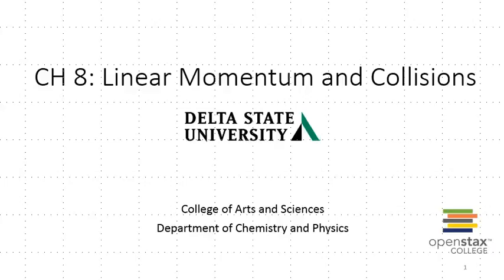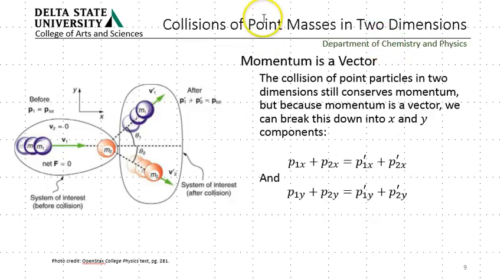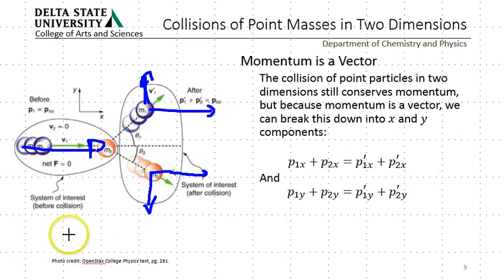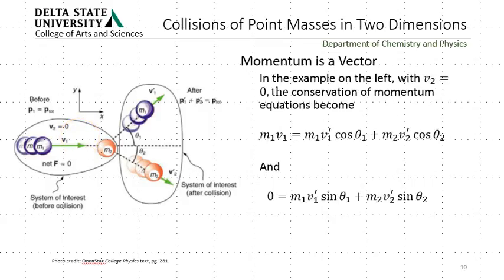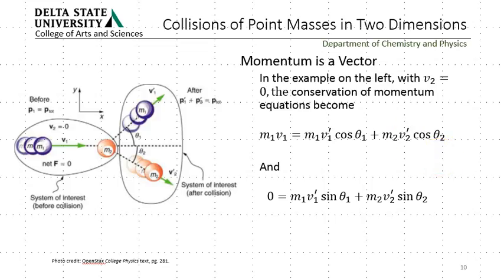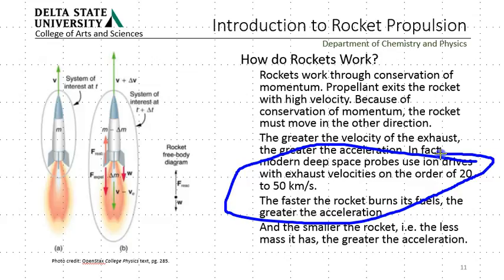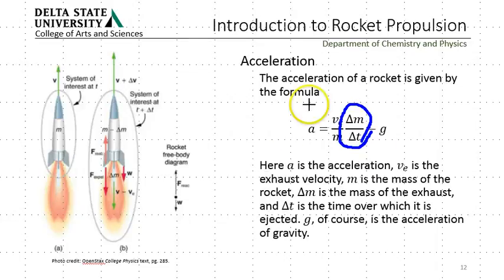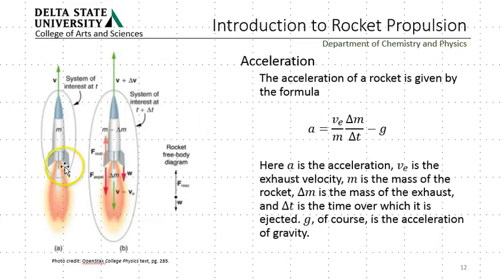PHY 221 CH8 Part 2 Collisions and Rockets